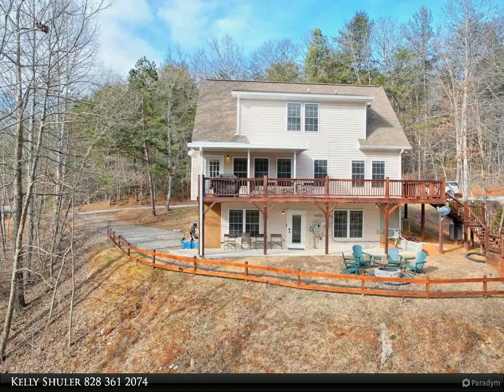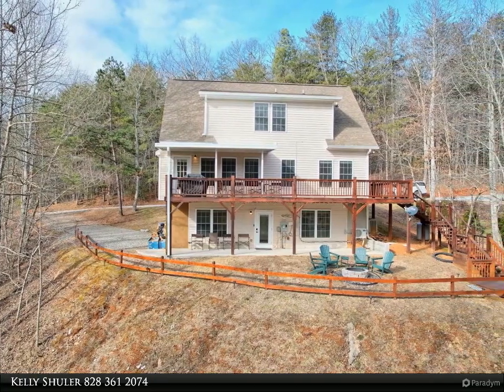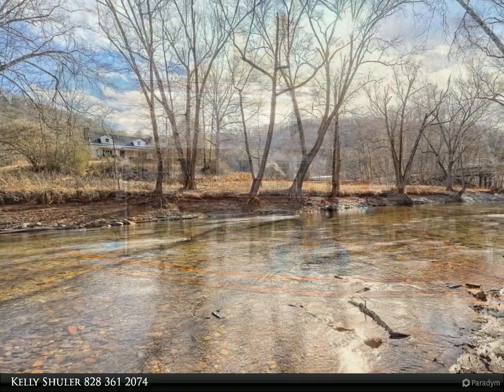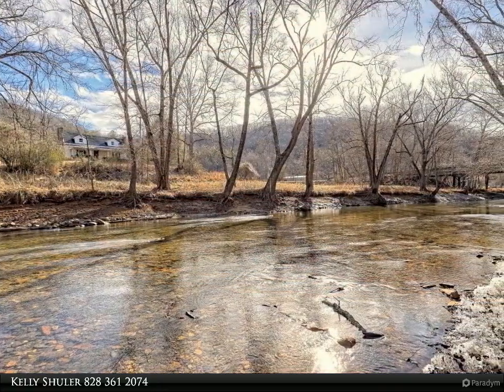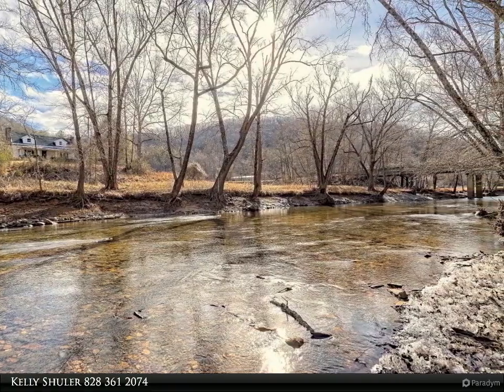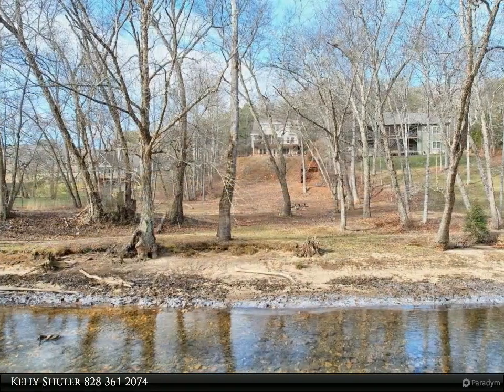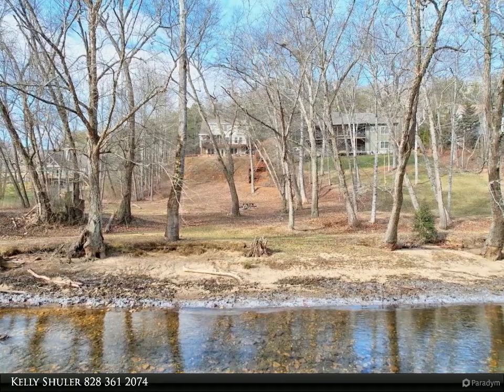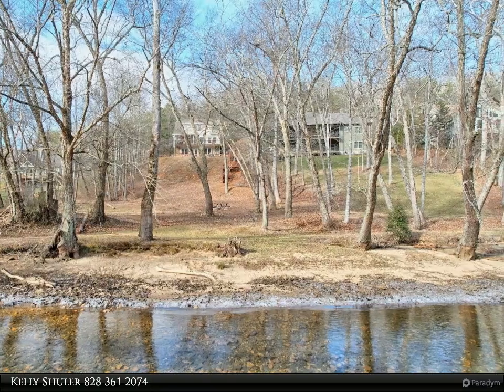Coldwell Banker High Country Realty - 2615 ROLLING RIVER DRIVE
2615 ROLLING RIVER DRIVE
Hiawassee, GA 30546

AMAZING LAKE/RIVERFRONT RETREAT! This 4BR/3.5BA Home sits right on the Chatuge River. This Beautiful home comes with 127 feet of Lake/River Frontage and is on the Upper end of the Lake where it joins the River. The master suite and laundry room are located on the main level. Open Living/Kitchen area with a Stone Gas Log Fireplace. Upstairs you will find 2BR/1BA with an office/tv room. On the terrace level you will find a Nicely finished 1BR/1BA with kitchen & dining room area, living room and a Large Laundry room closet that would be perfect for a mother-in-law suite or a vacation rental for extra income. Lots of decking for entertainment and brand new steps getting to the water. This home has SO MUCH MORE to offer! Enjoy tubing, kayaking or relaxing by the fire pit with friends or bring your fishing pole. You can navigate smaller boats year round and larger boats are seasonal. You don't want to miss this home!

3 full bath, 1 half bath

Kelly Shuler
Coldwell Banker High Country Realty